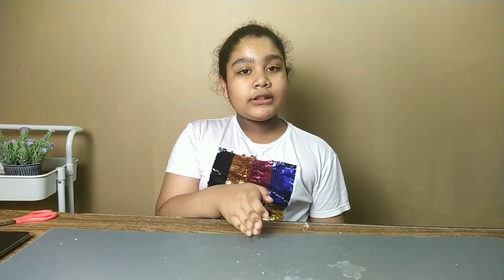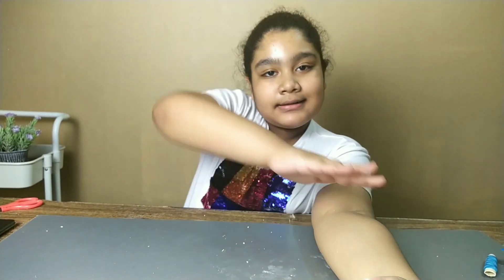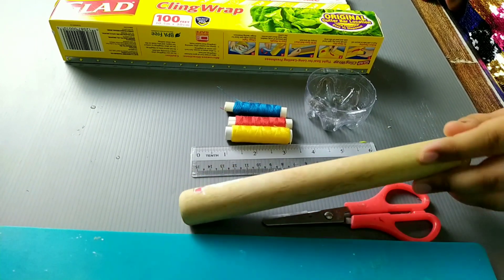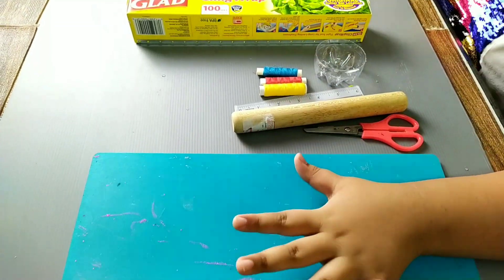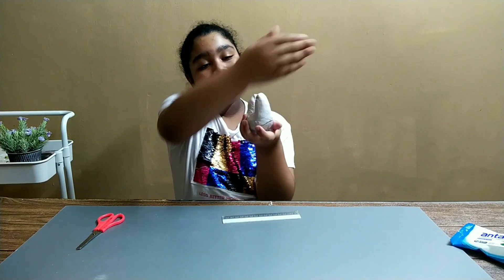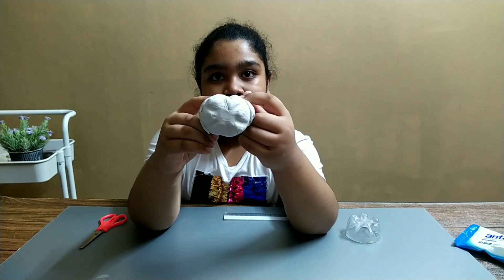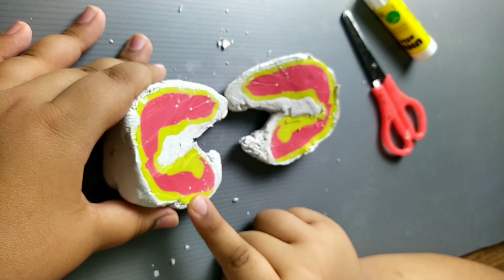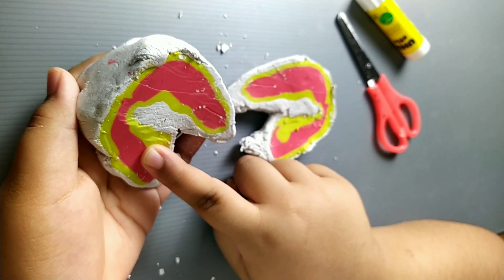Science Project: Making tooth model with clay; DIY struktur gigi dengan clay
Making tooth model with clay.
Learning structure of tooth.